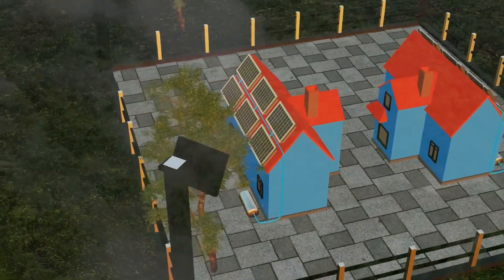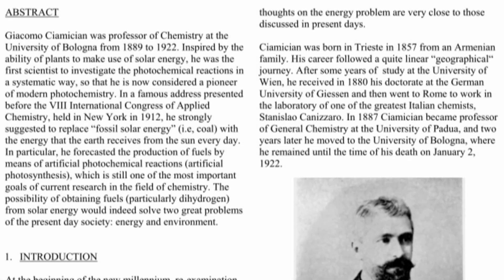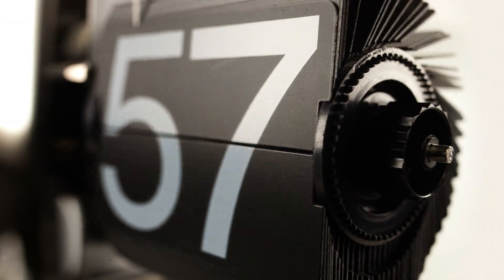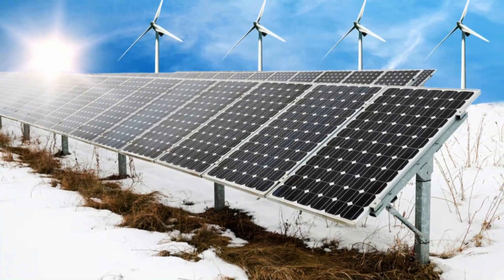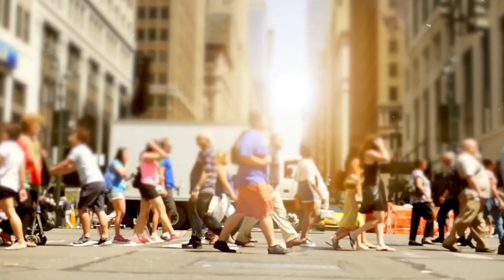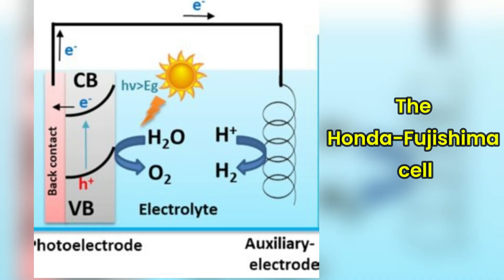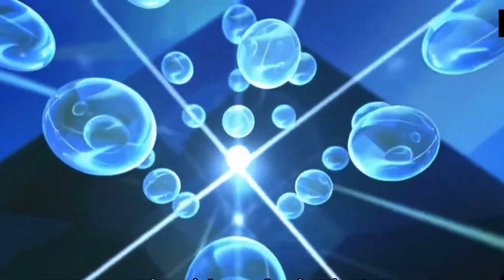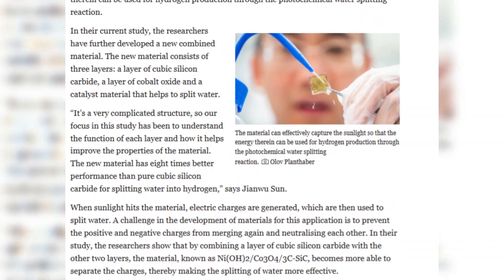This Jelly Solar Cell Could Replace Batteries Forever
This isn’t science fiction — it’s the future of clean energy. A team of Swedish researchers has developed a moist, jelly-like hydrogen solar cell that splits water using sunlight, without electrolysis or electricity. The result? Ultra-pure hydrogen, produced 8x more efficiently than any known alternative — and at a fraction of the cost.

Unlike traditional photovoltaic solar cells, this invention is based on artificial photosynthesis and photochemistry, finally realizing a dream first imagined over 100 years ago by chemist Giacomo Luigi Ciamician. Using materials like cubic silicon carbide, cobalt oxide, and nickel hydroxide, the team led by Professor Jianwu Sun at Linköping University built a three-layer system that could change energy storage forever.

Forget batteries and expensive infrastructure. This could be the breakthrough that enables green hydrogen production for ships, aircraft, and off-grid power — where traditional solar energy storage fails.

If you're fascinated by clean tech, hydrogen fuel, renewable energy, or next-gen solar cell innovations, this is the energy revolution you've been waiting for.

🔖 Keywords Used:

hydrogen solar cell
artificial photosynthesis
water splitting solar
photochemical hydrogen
green hydrogen tech
solar hydrogen efficiency
Jianwu Sun hydrogen
hydrogen breakthrough 2025
solar to hydrogen conversion
electrolysis alternative